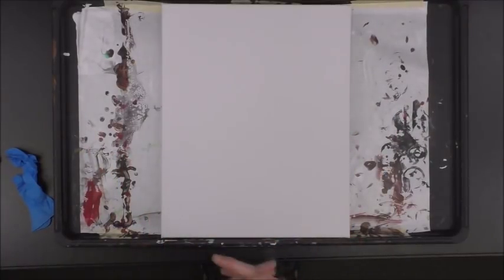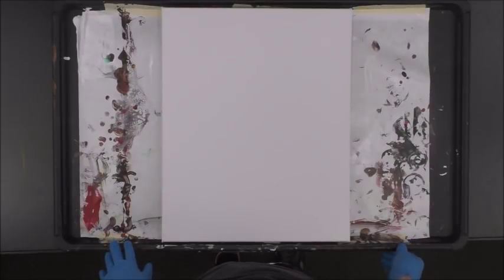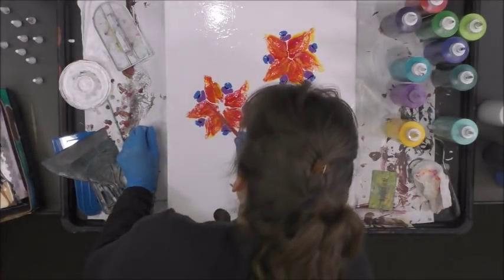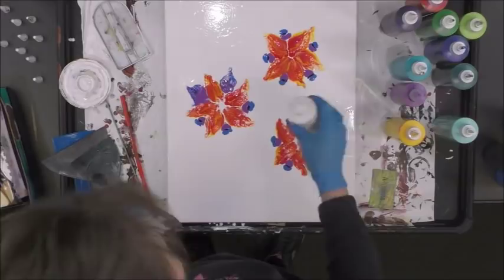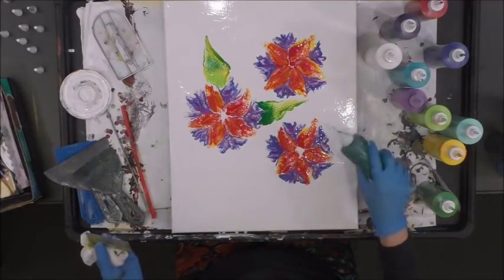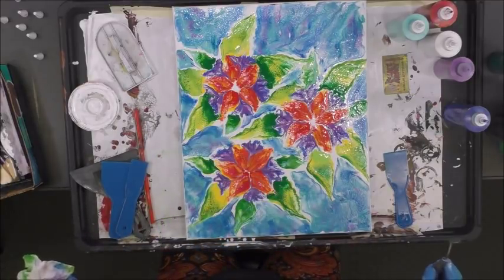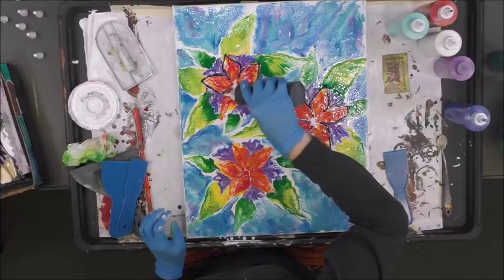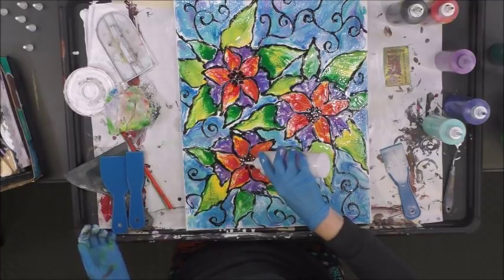DA105 STAINED GLASS FLOWERS With Sandra Lett 112818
to preorder before December 7th.
Here are the DecoArt colors I used:  Titanium White, Lamp Black, Primary Yellow, Orange Flame, True Red, Primary Magenta Premium, Bright Blue, Ultra deep Blue, Evergreen, Peacock Teal, Purple Rain, Dioxazine Purple, Festive Green, Sour Apple, Desert turquoise and Sweet Mint.  I mix all of my paints with a 1:1 ratio of paint to Owatrol.  I add water only to preimium in tube to get it to a consistency of honey pouring in a stream from my craft stick.  I add a drop of silicone (treadmill lubricant)  to each ounce of paint mixture, excluding white and black.  I always seal my art after it has dried a minimum of 72 hours with multiple coats of High Gloss Varnish using a sponge brush.  **Tip**  I store my sponge brush in a sealed Ziploc between coats and do not rinse it so it does not deteriorate the sponge.  This will store safely for at least a week.